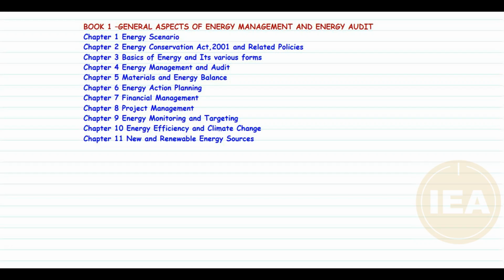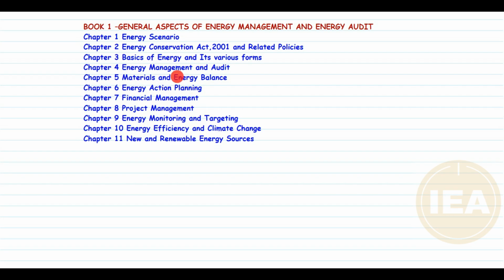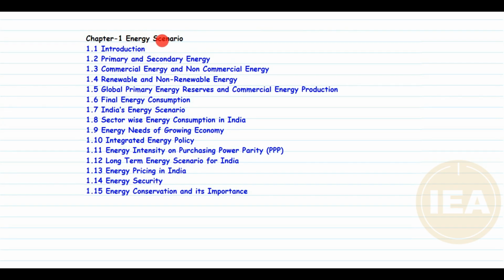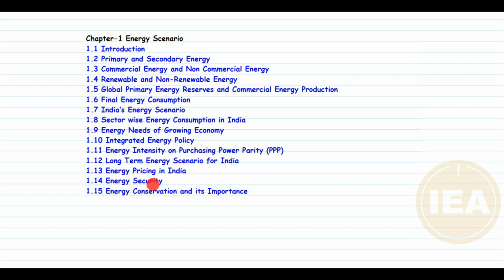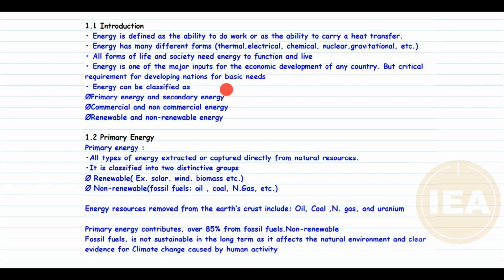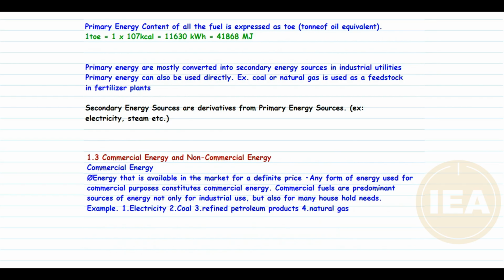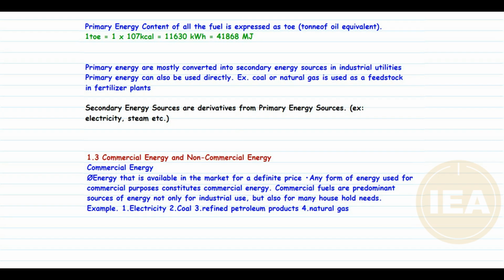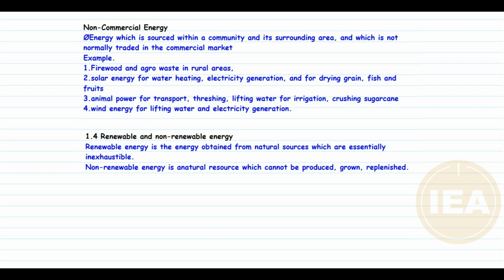🚀 Lecture 1 | Book 1 – Energy Auditor / Energy Manager (BEE) | Beginners Course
Welcome to Lecture 1 of Book 1 for the Energy Auditor / Energy Manager Certification Exam conducted by Bureau of Energy Efficiency (BEE), Government of India.